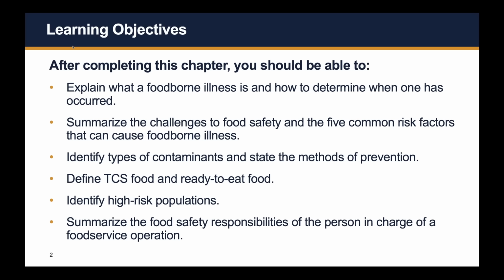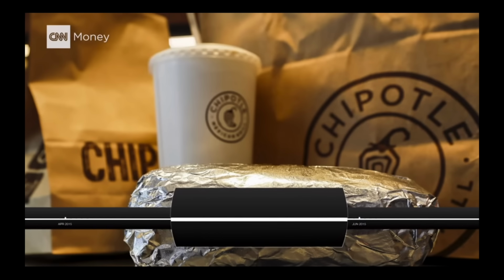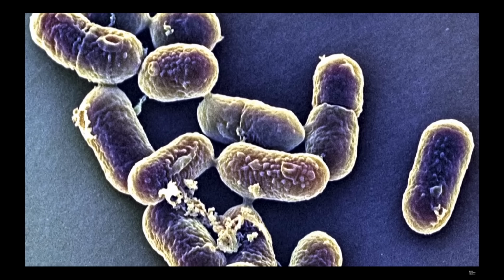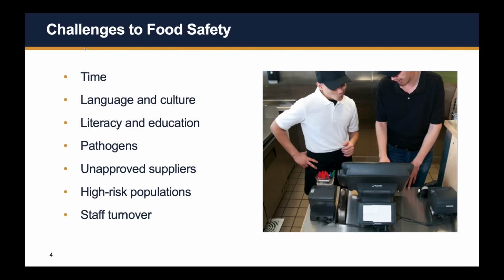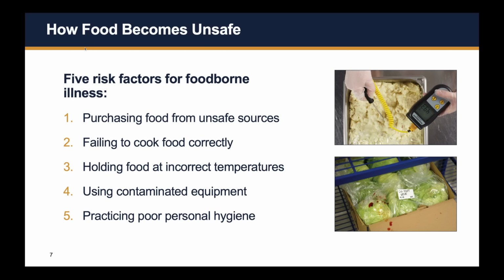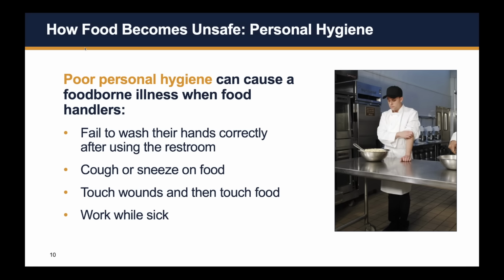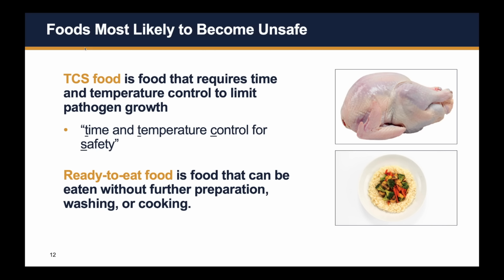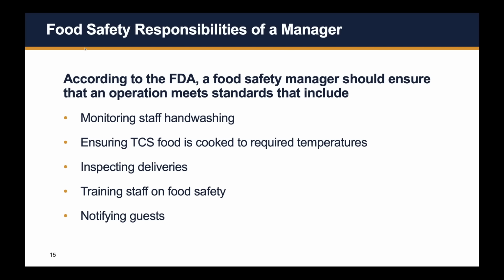ServSafe Manager Chapter 1: Keeping Food Safe (Full Lesson)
ServSafe Manager Chapter 1: Keeping Food Safe. Full lesson on foodborne illness, how food becomes unsafe and the manager's role in keeping food safe, for ServSafe exam prep.

Being a foodservice manager can be daunting and not easy. You have responsibilities to your operation, your staff, and your customers. The best way to meet those responsibilities is to keep the food you serve safe. To start, you must learn what foodborne illnesses are and the challenges you will face in preventing them. You simply can't afford not to. The costs of a foodborne-illness outbreak within your operation can be costly.

As we dive deeper into this subject, pay attention to keep things that might popup on your final exam with ServSafe and write them down. It might just save your operation and/or career someday.

TIMESTAMPS
00:00 Intro
00:55 Learning Objectives
02:58 Foodborne Illnesses ⚠️
05:11 Chipotle Outbreak Example
08:52 Blue Bell Ice Cream Example
12:42 WHO Covid-19 Announcement
13:20 Foodborne Illnesses Continued
14:24 Challenges to Food Safety
14:56 The Costs of Foodborne Illnesses
16:16 How Foodborne Illnesses Occur
17:44 How Food Becomes Unsafe
19:17 Time-Temperature Abuse ⚠️
20:03 Cross-Contamination ⚠️
20:52 Personal Hygiene ⚠️
24:23 Poor Cleaning & Sanitizing ⚠️
27:04 Foods Most Likely to Become Unsafe ⚠️
28:25 High Risk Populations ⚠️
30:35 Keeping Food Safe ⚠️
31:18 Food Safety Responsibilities of a Manager
32:16 Marketing Food Safety
32:25 Ending
🎓 MASTER CHEF MEMBERSHIP
The most advanced training on the channel: full food costing, menu pricing, and profitability courses built for chefs, managers, and operators who run the numbers. Lower tiers available for exam prep and classroom resources.

🛒 TOOLS & RESOURCES STORE
Recipe costing cards, menu engineering tools, food cost calculators, and instructor-ready materials you can use in your kitchen or classroom today.

📘 FREE FOOD SAFETY STUDY GUIDE
Essential food safety principles, certification exam prep, and safe handling practices in one working-kitchen guide. Download free:

Exam codes change. Health codes get updated. Food prices move every week. Hitting the bell means you see the new lesson the day it drops, not three weeks after your exam or your next menu review.

💬 PASSED YOUR EXAM? FIXED YOUR FOOD COST?
Your score, your food cost percentage, the question that tripped you up — every story helps the next person who finds this channel the night before their exam.

Have questions? Ask below. Every comment gets read.

ABOUT FOODSERVICE EDUCATION
Chef Pesce has been in the food industry since 2005 and spent 10 years teaching CTE Culinary Arts in Public Schools. Foodservice Education has helped more than 22,000 students, chefs, managers, and instructors pass their food safety exams and run more profitable kitchens.

Topics: ServSafe Manager, food safety certification, HACCP, health code compliance, food cost, plate cost, menu pricing, restaurant math, culinary education.